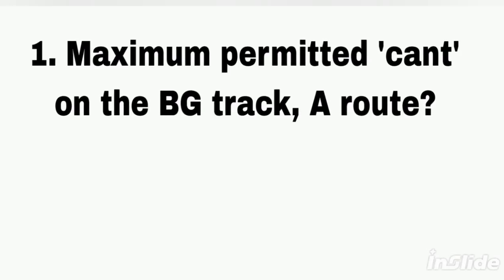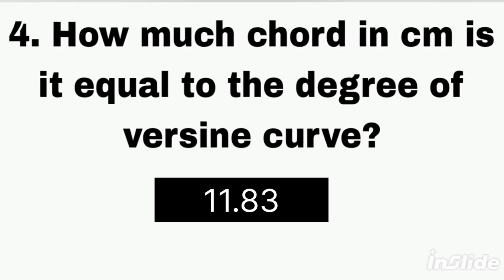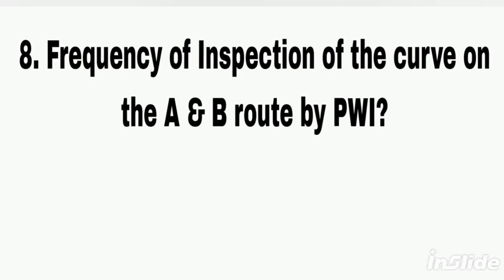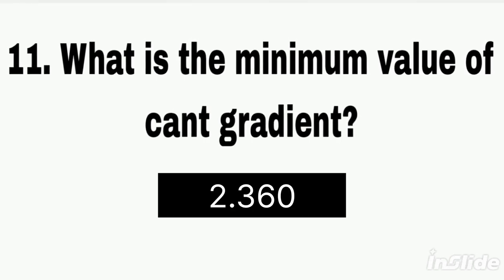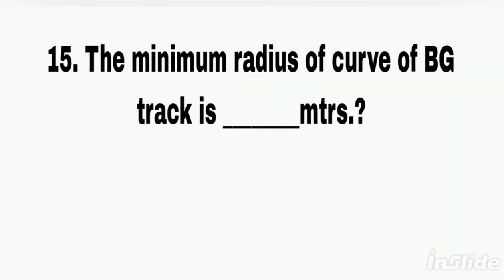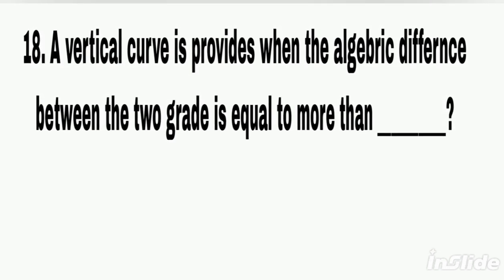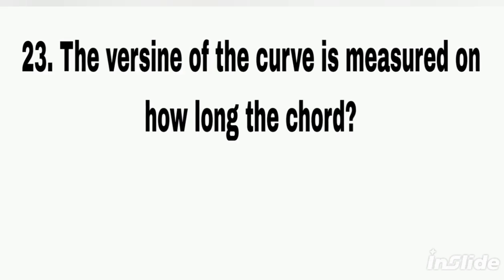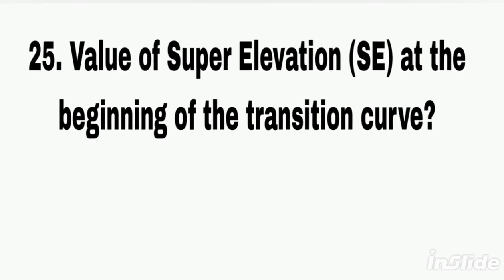Most Important 25 Questions about Curves. ldce je pway indian railways track civil engineering dpmnt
LDCE JE/PWAY/PREVIOUS QUESTION PAPER INDIAN RAILWAY CIVIL ENGINEERING DEPARTMENT GDCE SOUTH WEST RAILWAY 05/08/2020
Question bank Southern Railway
Central Railway
Eastern Railway
East Central Railway
East Coast Railway
Northern Railway
North Central Railway
North Eastern Railway
Northeast Frontier Railway
North Western Railway
Southern  Railway
South Central Railway
South Eastern Railway
South East Central Railway
South Western Railway
Western Railway
West  Central  Railway
Metro Railway
Promotion Department exam
CBT
Viral
Track maintainers
Junior engineer
Permanent way
LIMITED DEPARTMENTAL COMPETITIVE EXAM
SSE AE
Most Important Questions about Curves. ldce je pway indian railways track